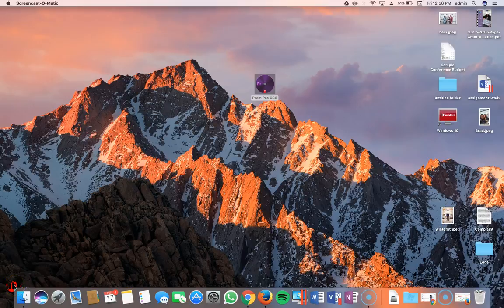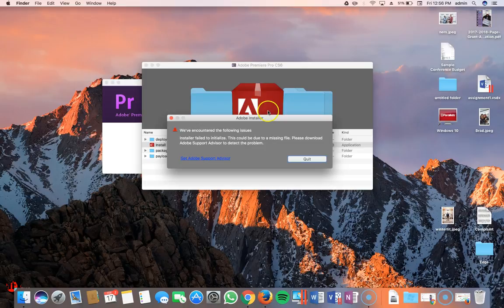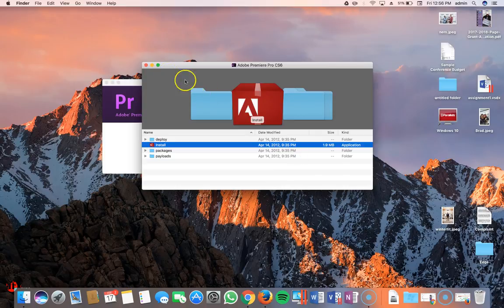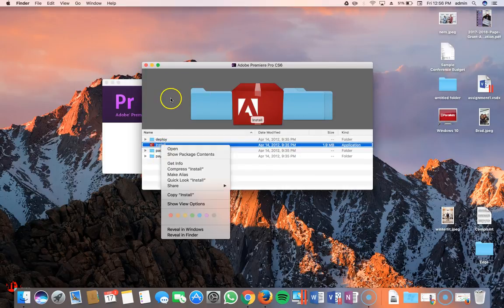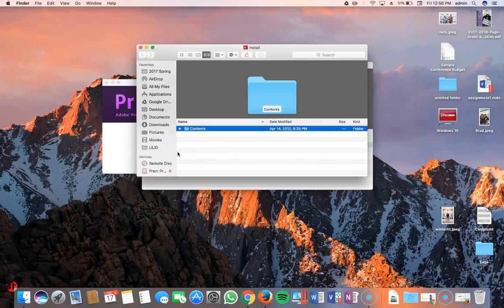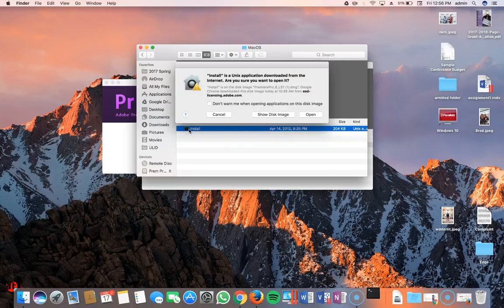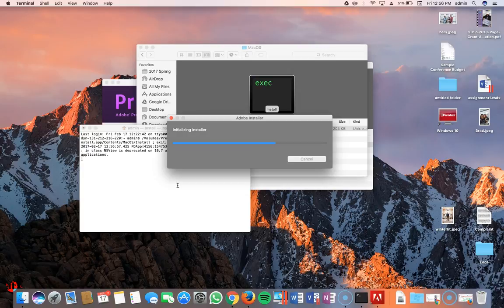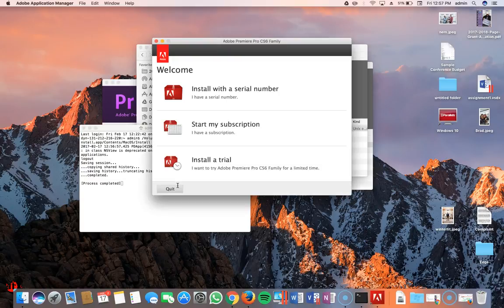Adobe CS6 installer fails to initialize FIXED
We've encountered the following issues -- installer failed to initialize